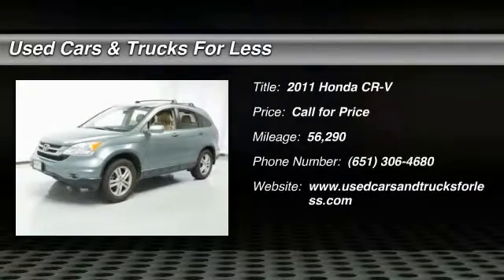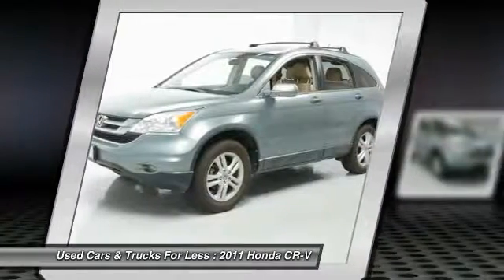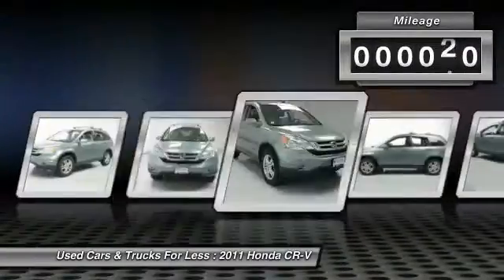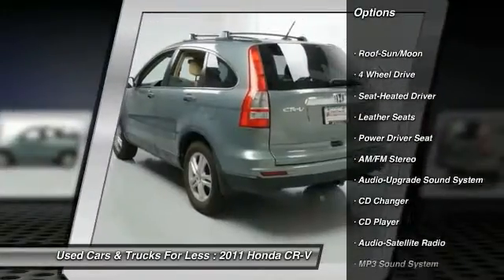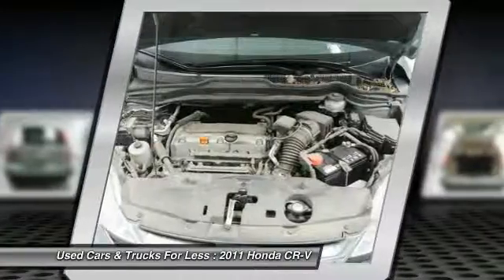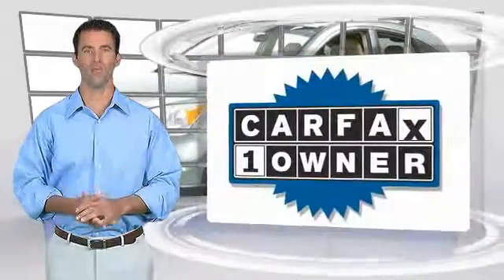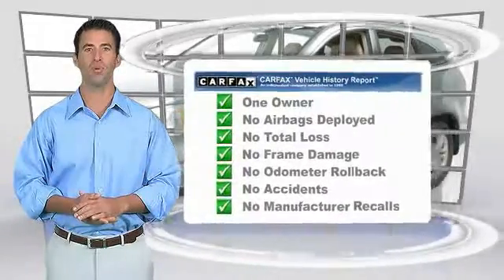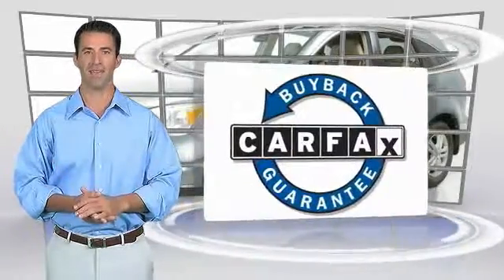2011 Honda CR-V Inver Grove Heights St. Paul Minneapolis BL2836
2011 Honda CR-V EX-L

Looking for the right ? Today could be your lucky day. With 56290 miles, this , 2011 Honda CR-V equipped with Automatic transmission could be yours. Request more information and set up a test drive right away.